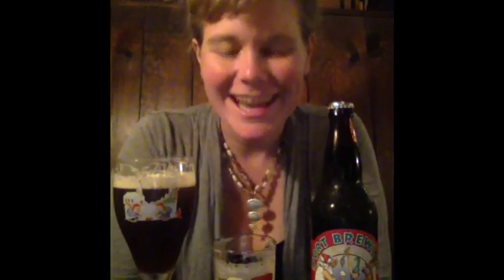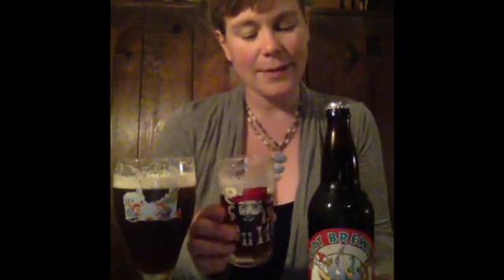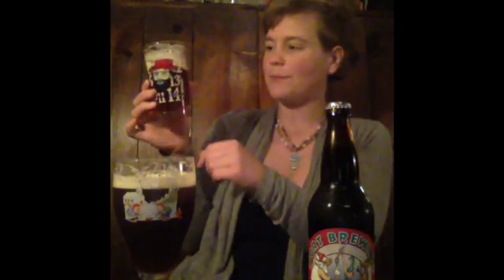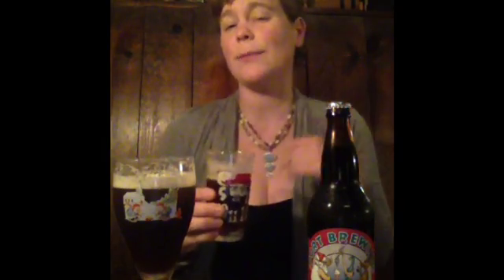Video Blog 2, Christmas Vs. Hannukah